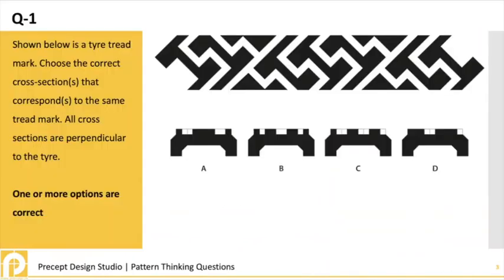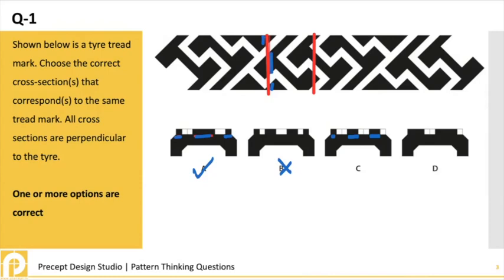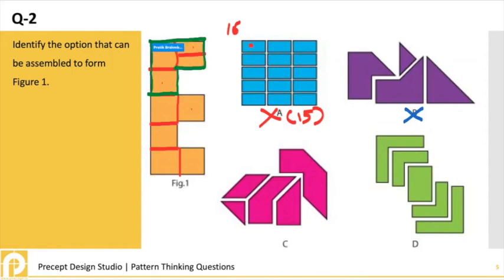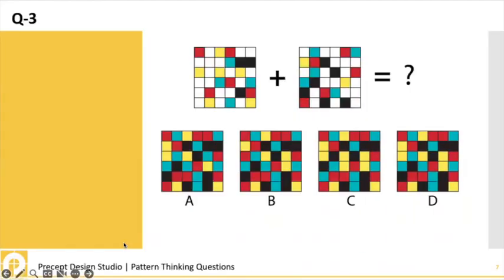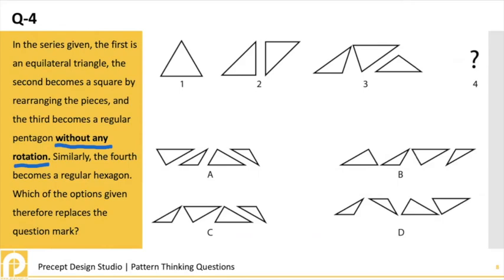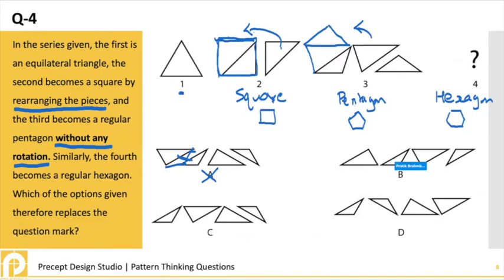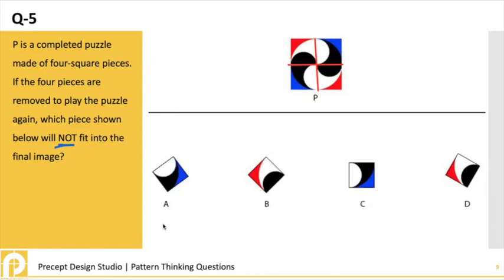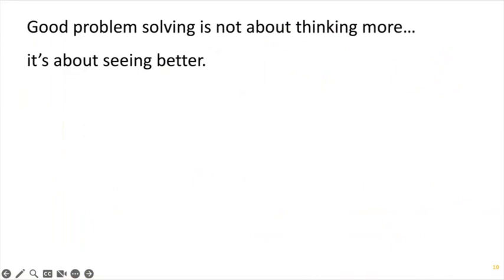Episode-1: How to Think in Design Aptitude | Pattern Questions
Most students don’t struggle with design aptitude questions.
They struggle with what to look at.
This video focuses on how to think through pattern-based questions — not by memorising tricks, but by understanding how to see clearly.
In this video:
• Pattern slicing (tyre tread logic)
• Grid-based thinking (cell-by-cell clarity)
• Assembly using fixed anchors
• Transformation through constraints
• Elimination using mismatch
If you shift what you pay attention to, these questions stop feeling random.

00:00 – Why students struggle
00:50 – Question 1 (Tyre pattern)
04:52 – Question 2 (Transformation)
09:36 – Question 3 (Grid Patterns)
12:56 – Question 4 (Assembly)
18:14 – Question 5 (Tracing for the existing parts)
21:46 – Final insight